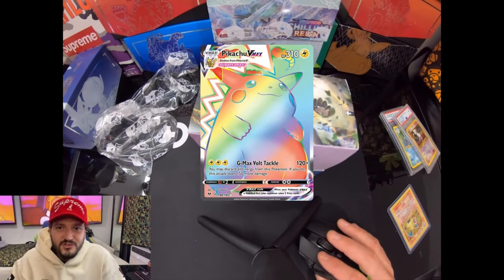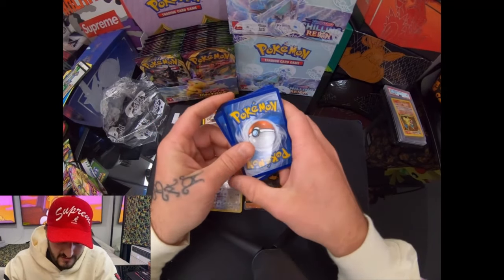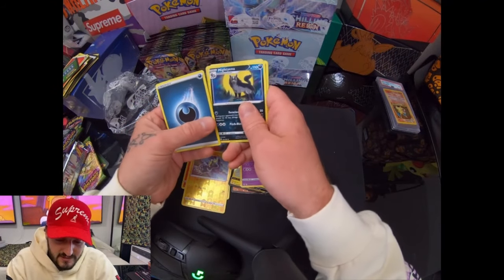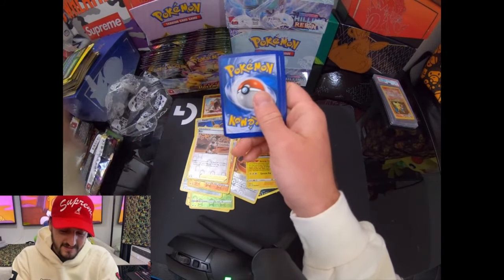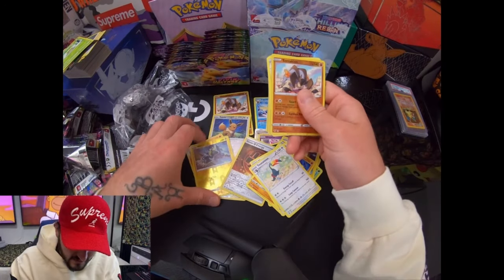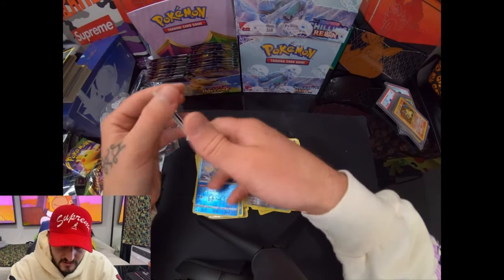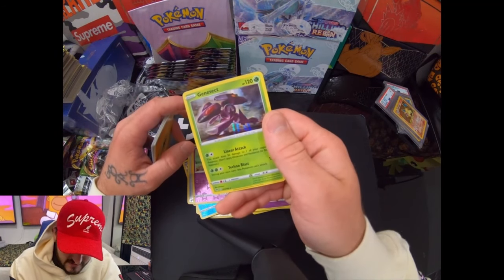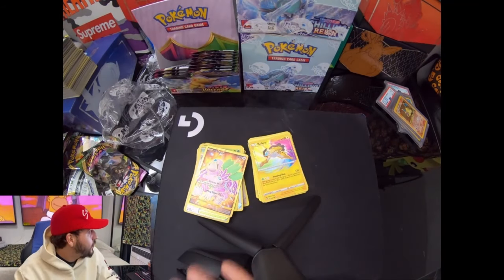Pokémon Vivid Voltage booster box opening (4k)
36 Vivid Voltage packs opened. (4k)